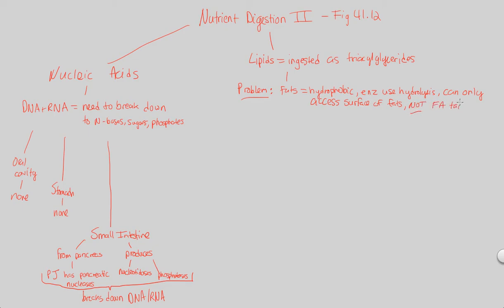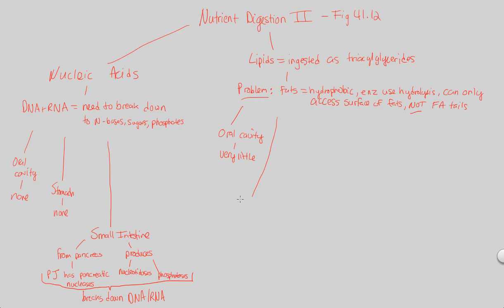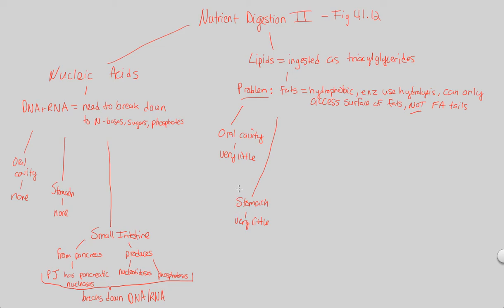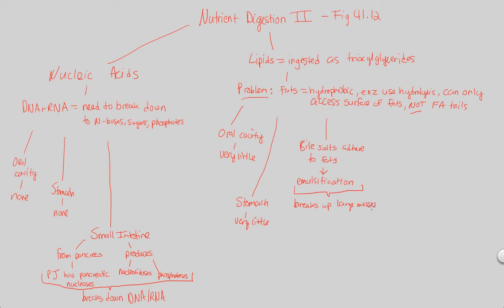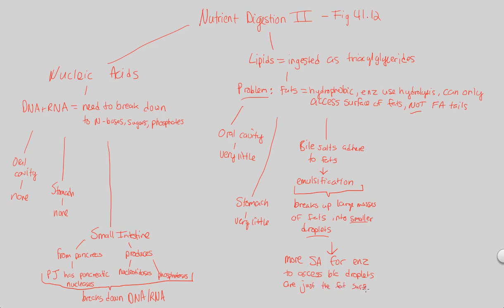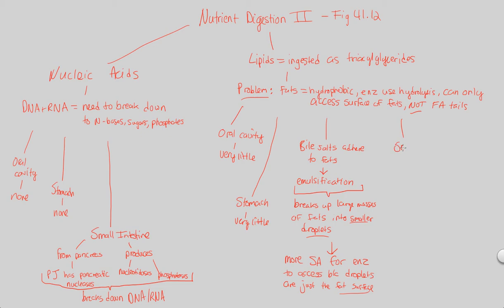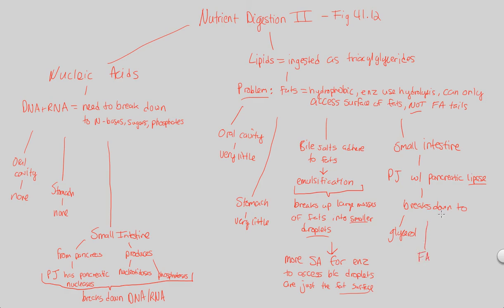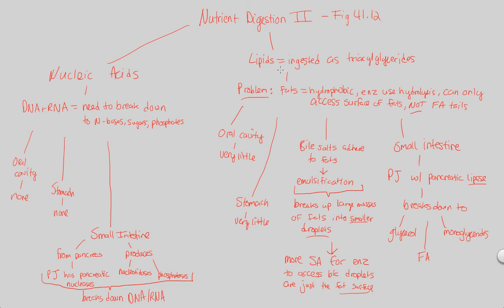Digestion - Nutrient Digestion II | BIALIGY.com